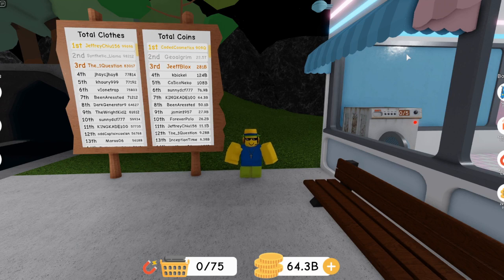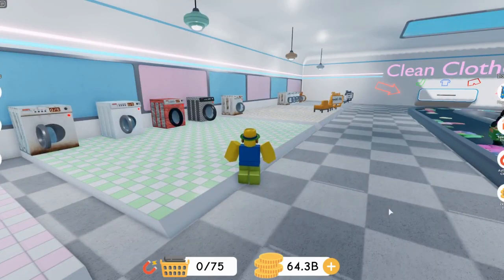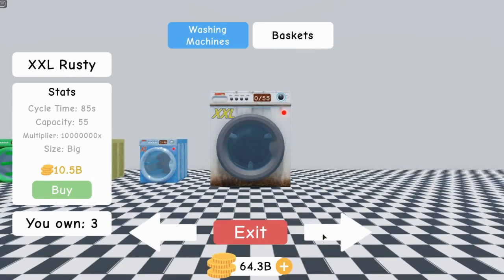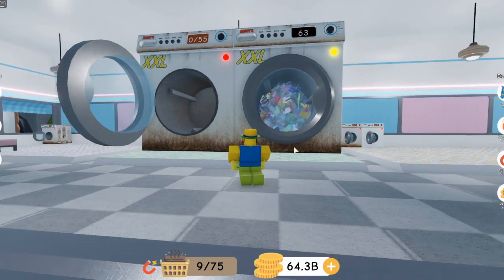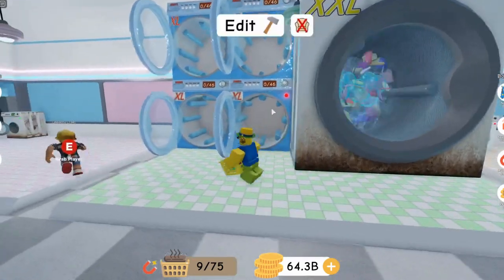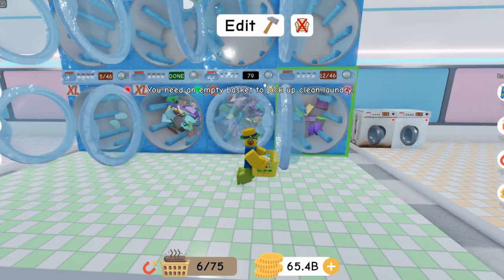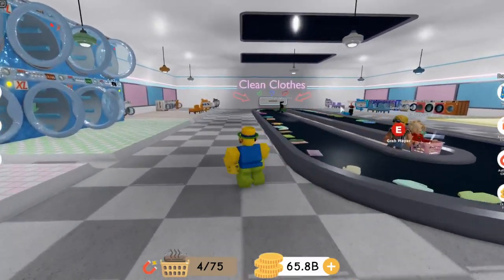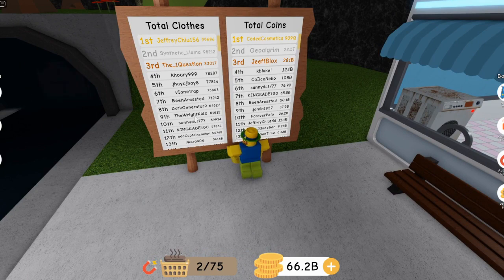Tips And Tricks [Laundry Simulator]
Just a few tips and tricks for some people :)